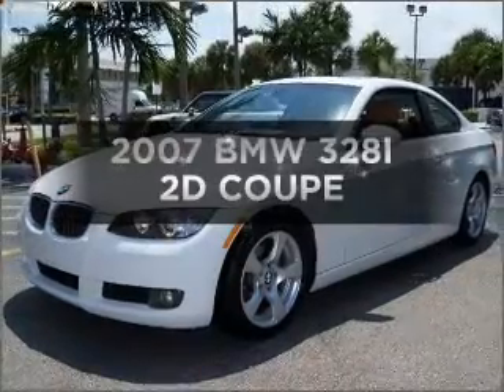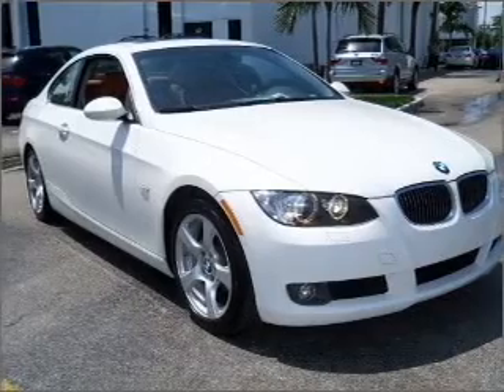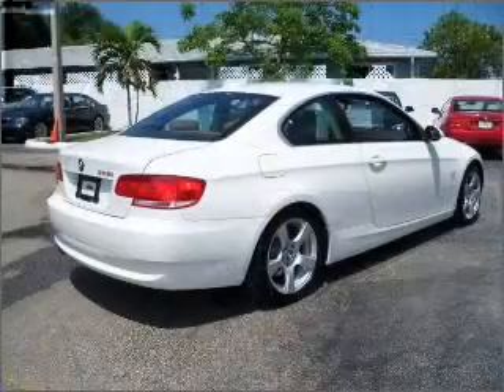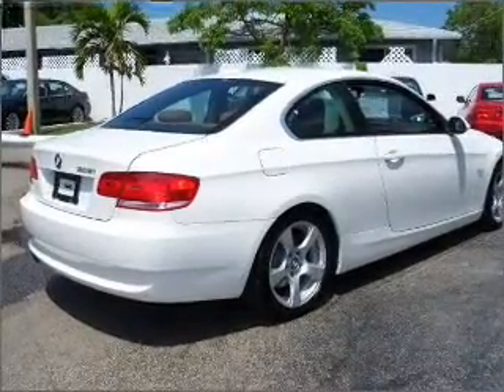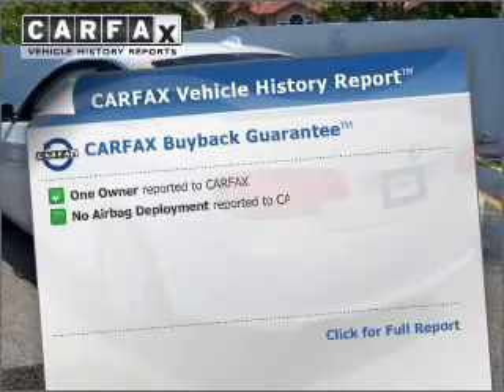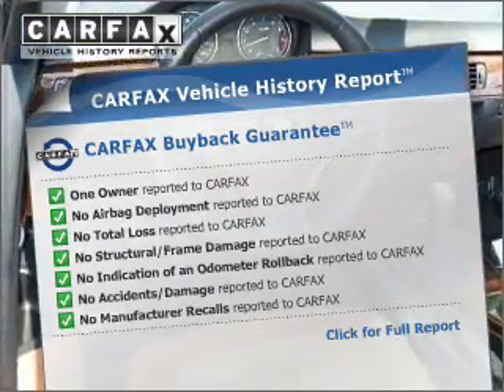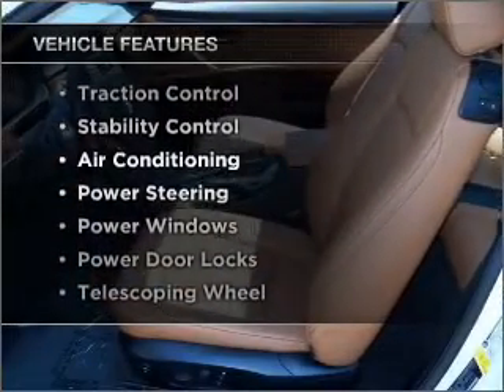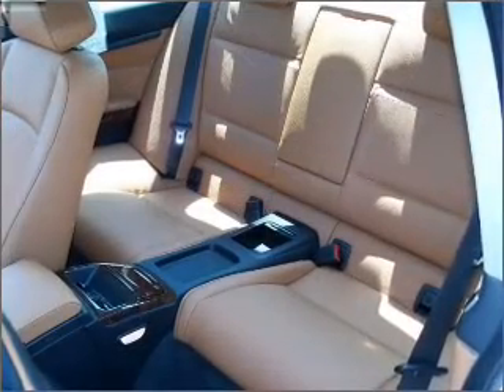2007 BMW 3 Series - Ft. Lauderdale FL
Year: 2007
Make: BMW
Model: 3 Series
Trim: 328i Coupe 2D
Engine: 6 cylinder 3.0 liter
Transmission:
Color: Alpine White
Mileage: 26179
Address:
1400 South Federal Hwy